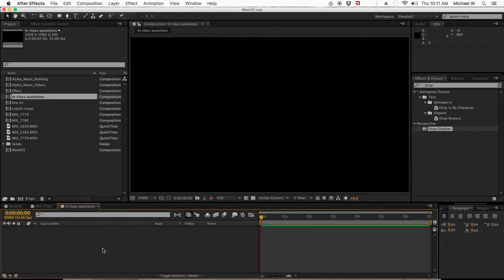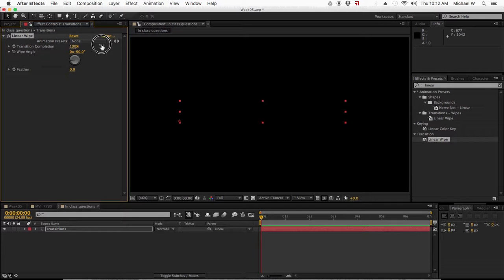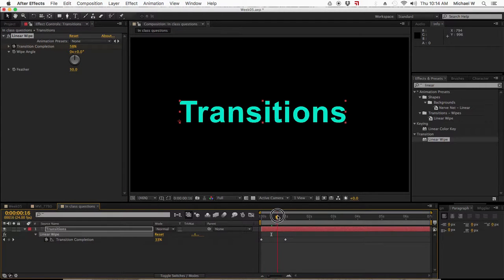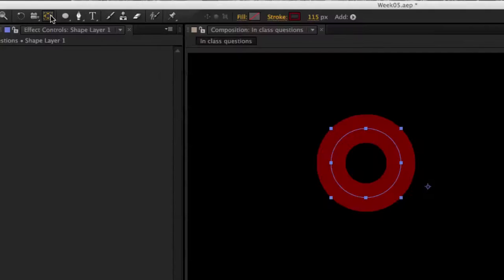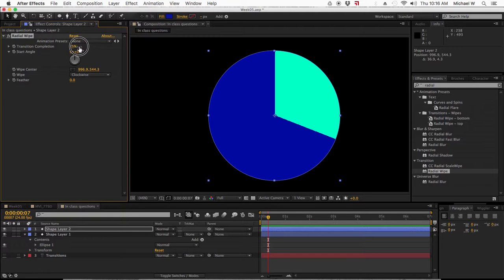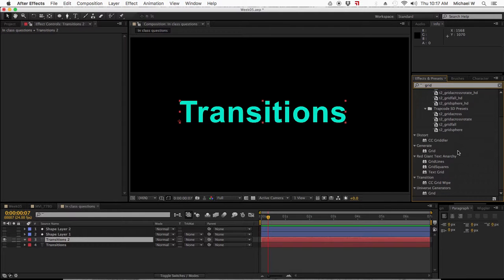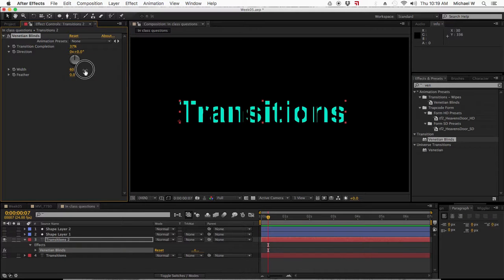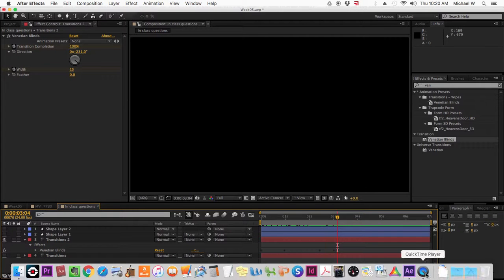DCCC Art228 Week05 V03 Transitions